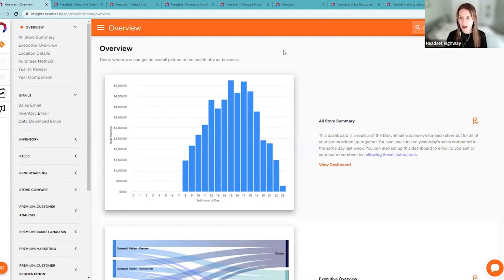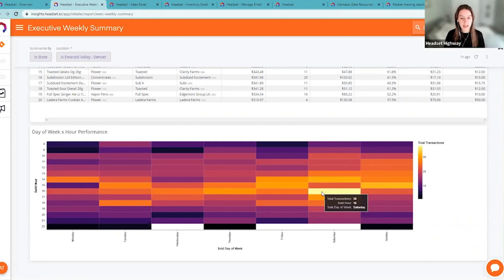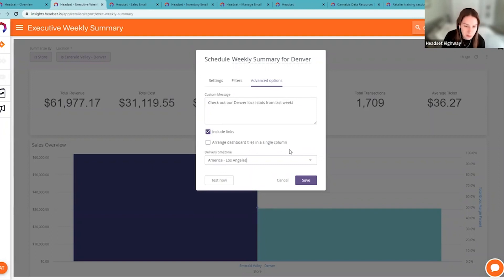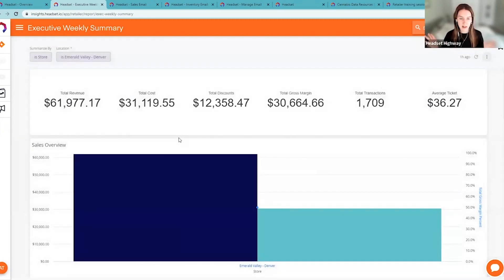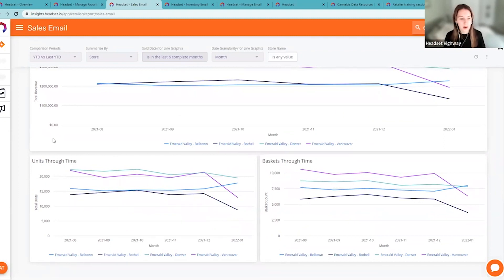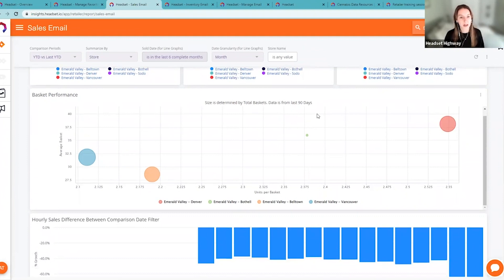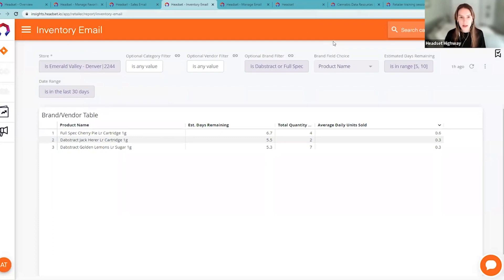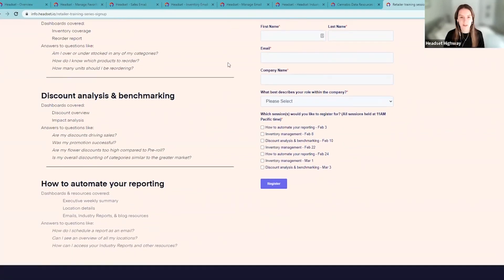Automating Reports and Streamlining Operations with Headset Retailer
This training video covers essential tips and strategies for automating reporting on the Headset platform which is primarily aimed to help new users though existing users could benefit as well. The speaker explains how to efficiently schedule automated reports, manage dashboard favorites, and access select reports designed for email convenience.

Key takeaways:

1. The Headset platform provides an "Executive Weekly Summary" under its Overview section, reporting total revenue, costs, and profit over the last week.
2. The platform allows users to schedule the delivery of reports with customizable options, including the recipient, email format, delivery time, and format of the report, which can be set as PNG, PDF, or a CSV zip file.
3. The option to "Favorite" dashboards for easy future access is provided. These favorite dashboards can also be shared among team members.
4. The Sales Email and Inventory Email dashboards have been specifically designed to be used as regular email summaries, providing a snapshot of sales and inventory status respectively.
5. Headset offers various additional resources such as industry reports and blog posts providing trends and analysis of the cannabis industry.